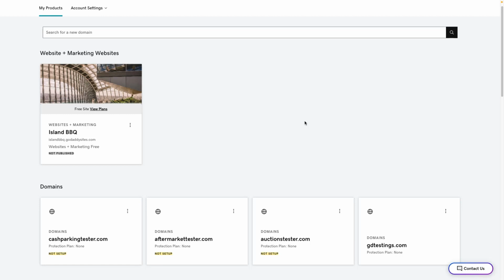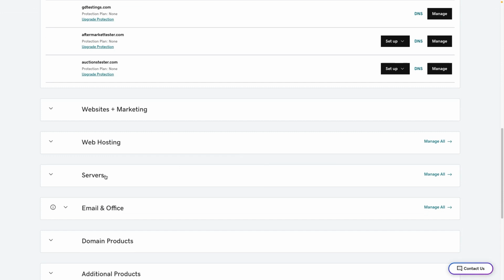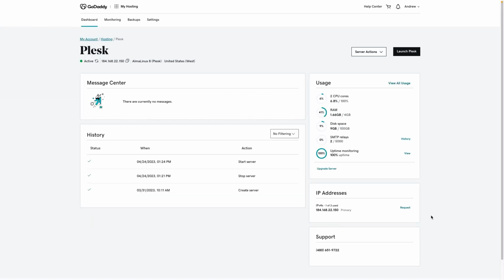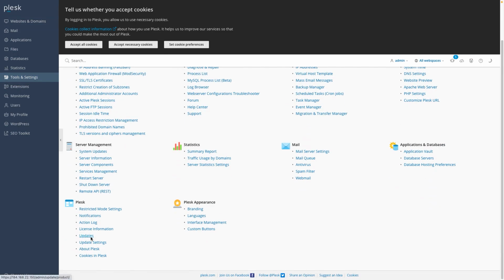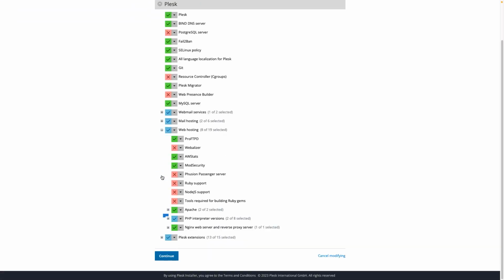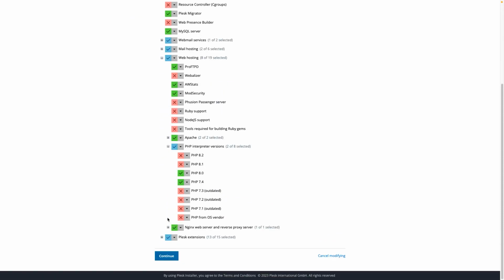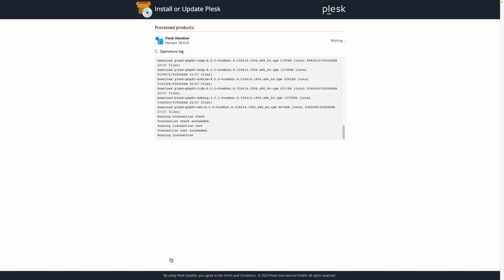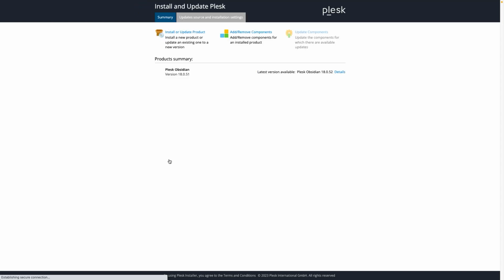Plesk - Installing PHP Versions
In this video, Emily provides a detailed tutorial on how to install a new PHP version in Plesk, beginning from the My Products page in your GoDaddy account. She emphasizes the importance of regularly updating your PHP version for website security, performance optimization, and compatibility with the latest features. The tutorial covers every step of the process, from launching Plesk to selecting the desired PHP version and completing the installation. By the end of this video, even complete beginners will be able to confidently install a new PHP version in Plesk.

🕒 TIMESTAMPS 🕒
00:00 - Introduction
00:15 - (demo) Starting from My Products page
00:25 - Launching Plesk
00:35 - Add/Remove Components
00:48 - Available PHP versions
00:50 - Updating Plesk if needed
00:57 - Installing desired PHP version
01:03 - Operation log
01:06 - Successful PHP installation